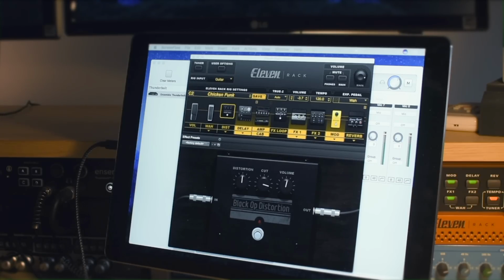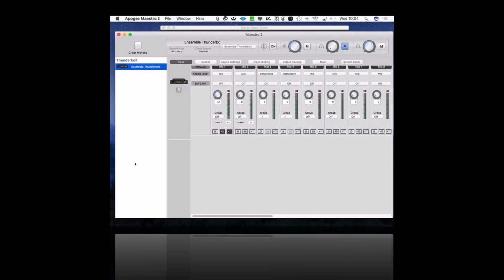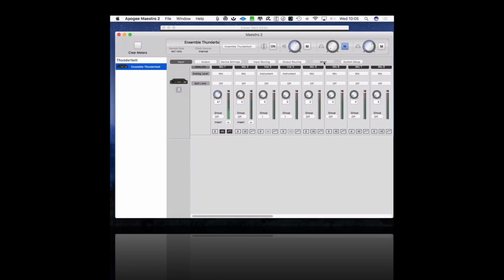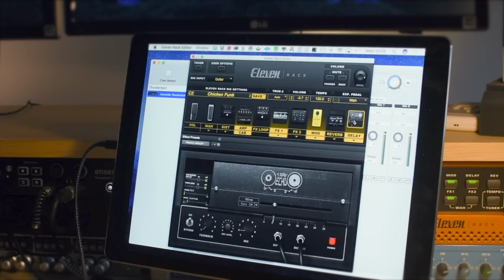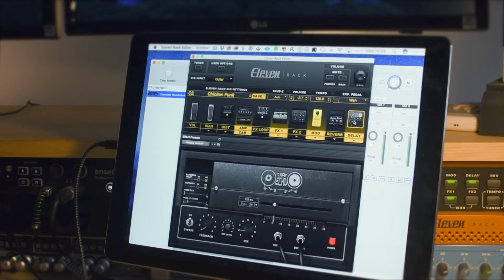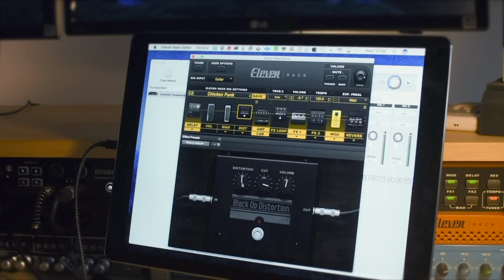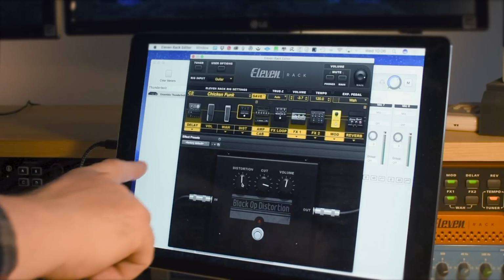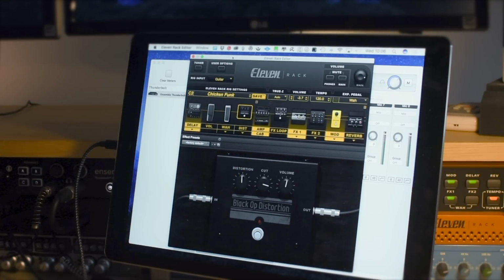Duet Display For Mac And PC Review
Russ gives a quick look at the Duet Display for Mac and PC and suggest it may be a cost effective answer for those looking for extra screen space and who have an iPad.

Duet is the first app that allows you to use your iDevice as an extra display for your Mac using the Lightning or 30-pin cable.